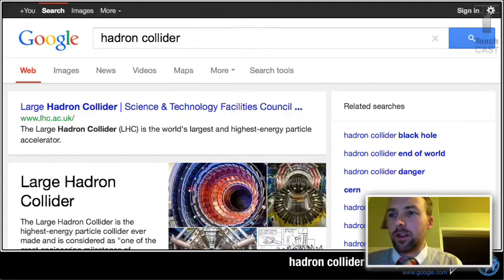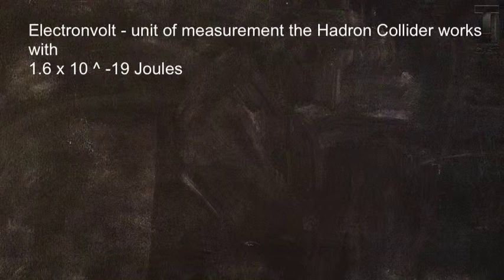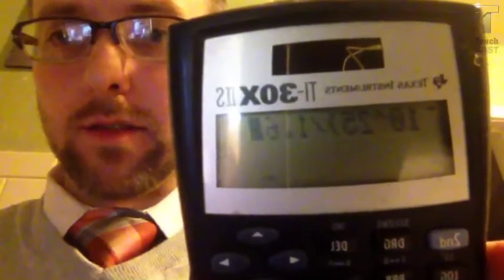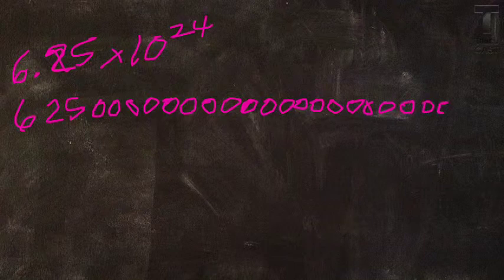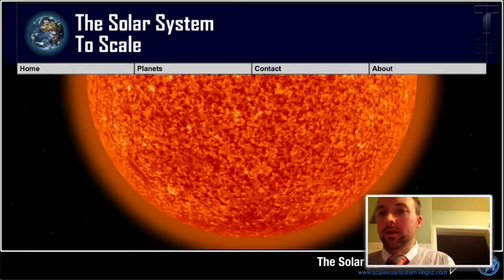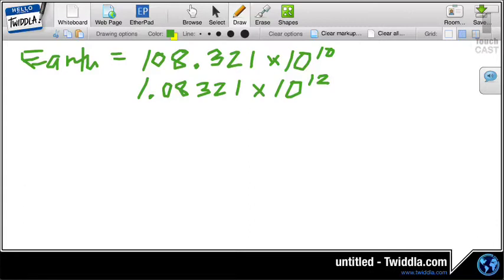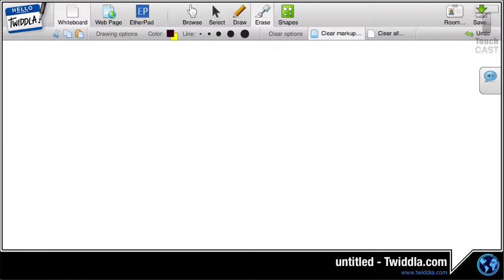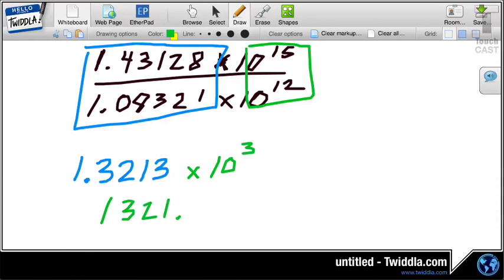Comparing Sizes with Scientific Notation - Quotient of Powers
scientific notation, science, math For the interactive version